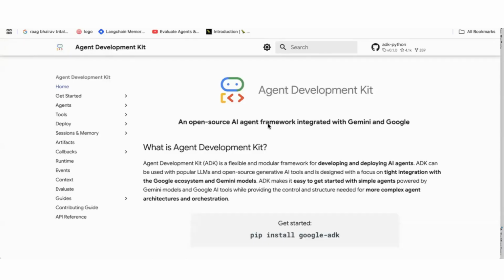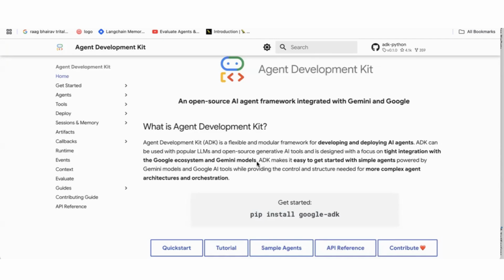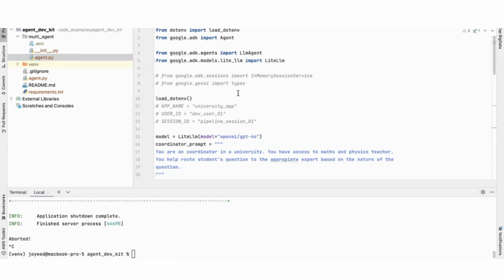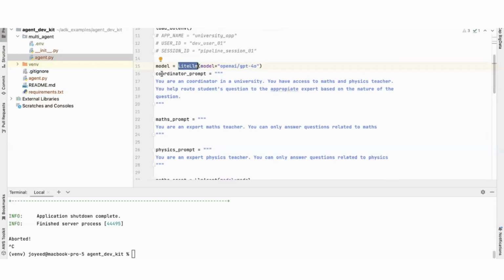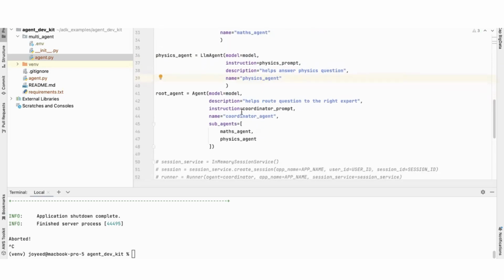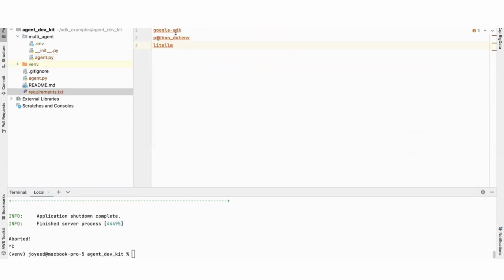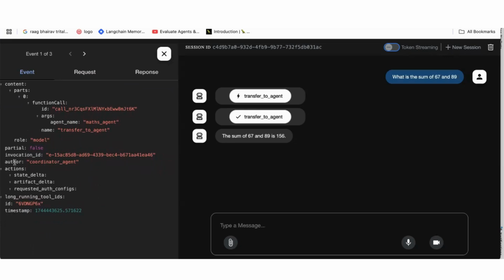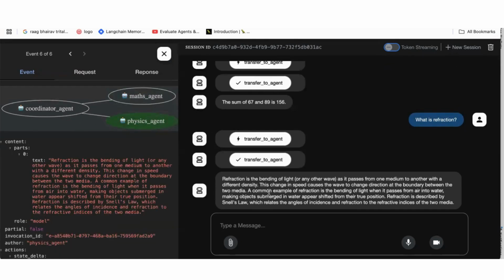Exploring Google Agent Development Kit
In this recording, I explored Google ADK